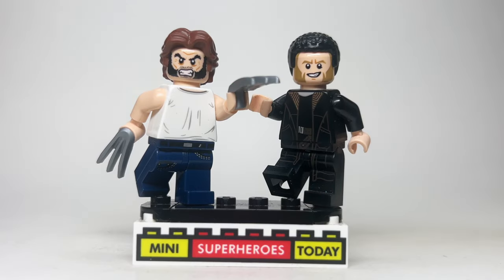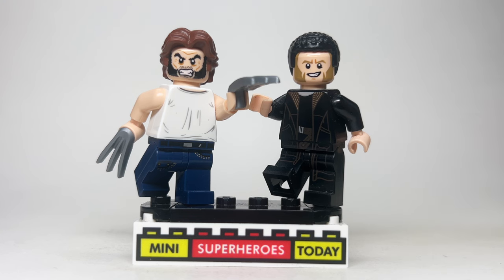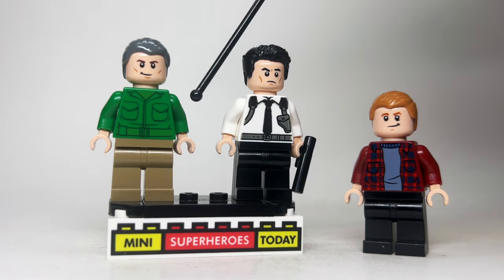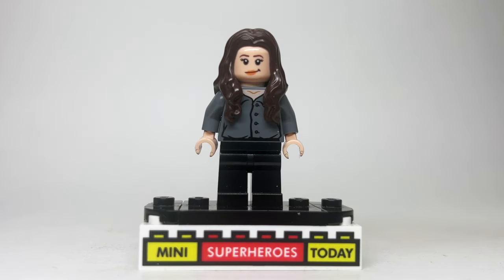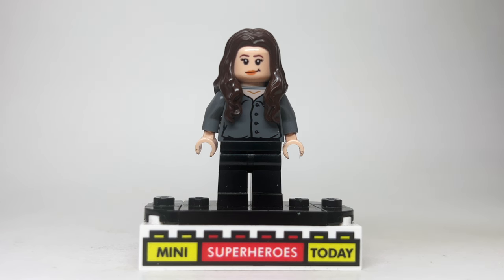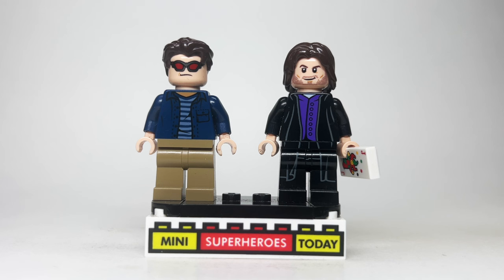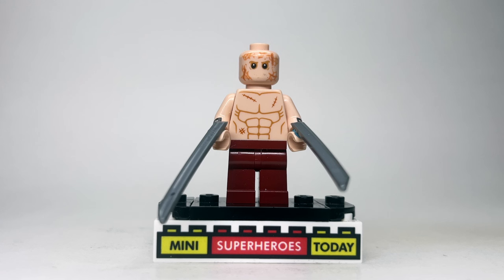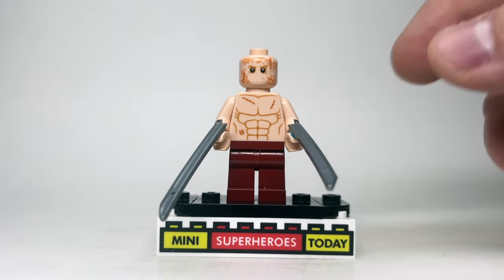LEGO X-MEN ORIGINS: WOLVERINE (2009 Movie) Custom Minifigure Showcase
In this video, I'll be making custom Lego minifigures from the 2009 movie X-Men Origins: Wolverine!!

This is a part of the Road to Deadpool and Wolverine series, where I'll be making custom LEGO minifigures from every X-Men movie in order leading up to Deadpool and Wolverine!